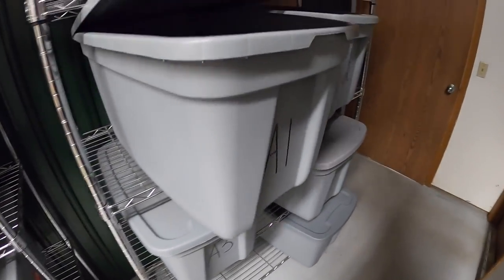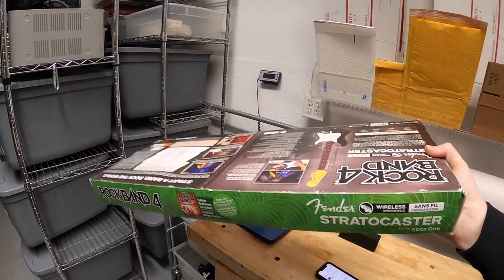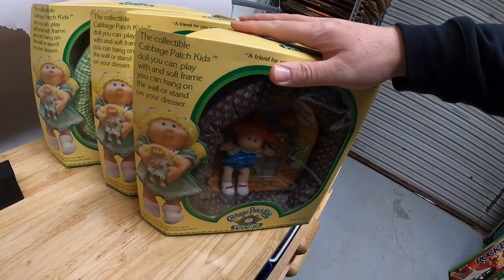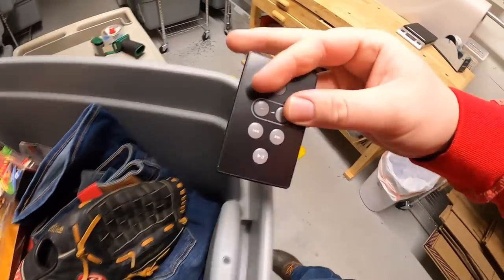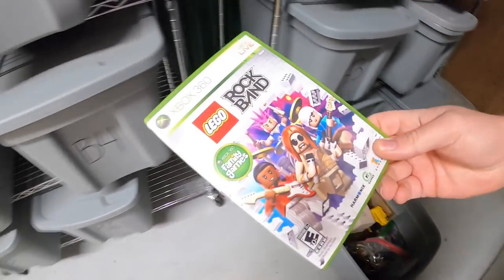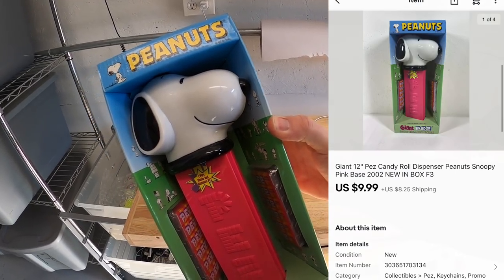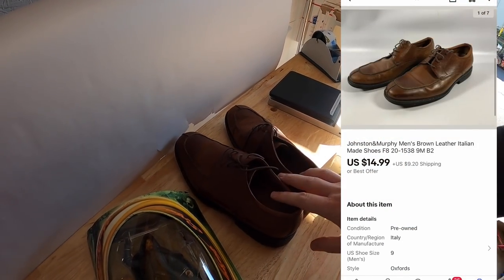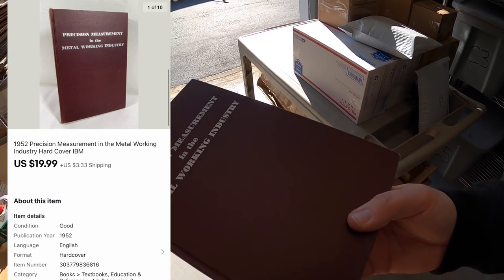This Sold Really Fast on eBay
My antique booths are located at:

4924 Union Center Pavillion Dr, West Chester, OH 45069